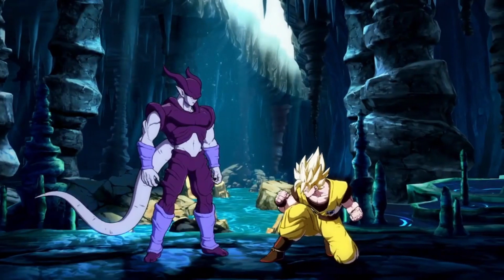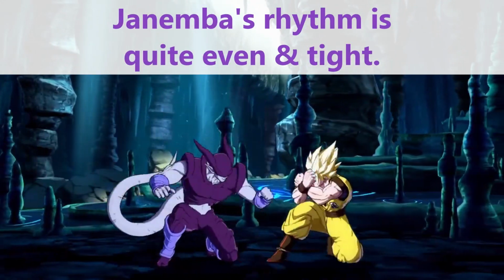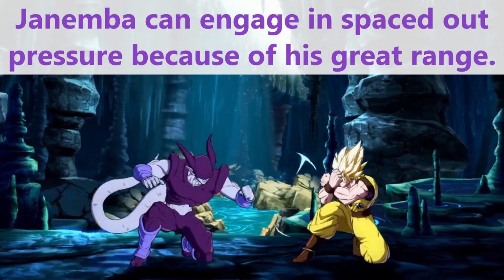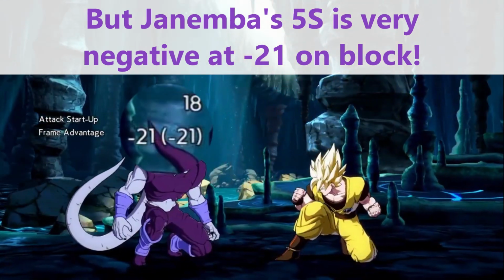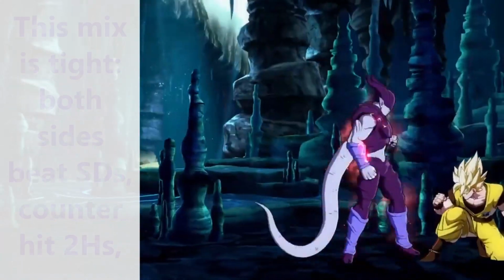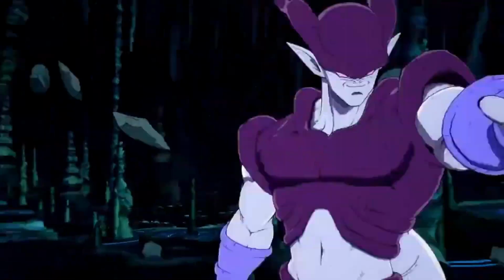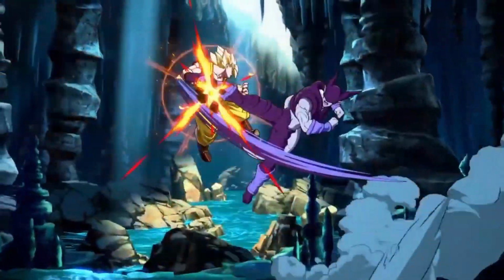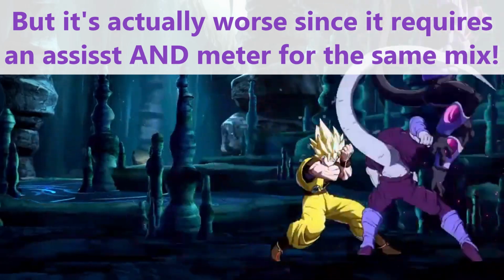DBFZ - Janemba Pressure & Mixups Breakdown [Season 4]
Welcome to an In-Depth Janemba Pressure & Mixups Guide. Contains everything useful in regards to his normals, frame data, timing, spacing, grab usage, mind games, and (most fun?) mixups!

Sections

0:00 Intro
0:19 Normals
4:40 Spaced Out Pressure
6:37 5S Pressure
9:31 Command Grab
11:28 Teleport Mixups
15:22 Conclusion